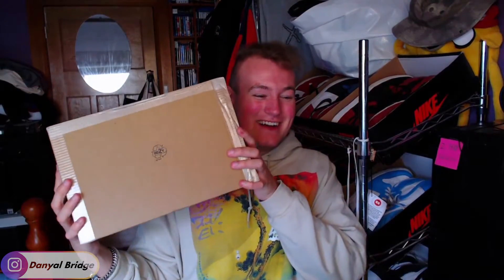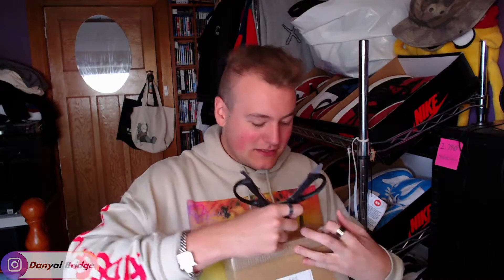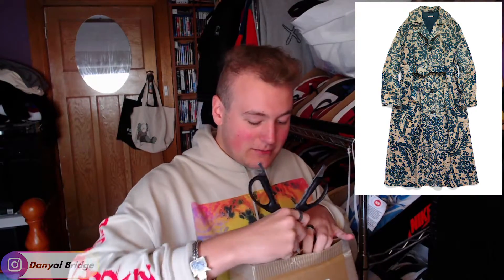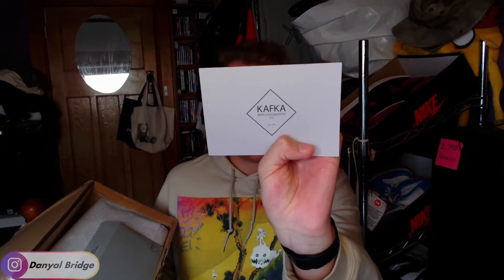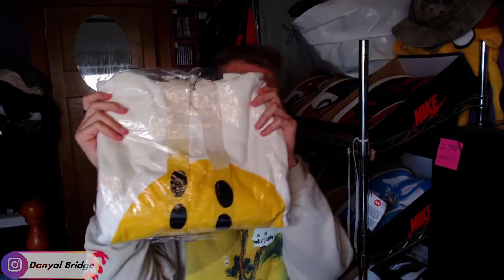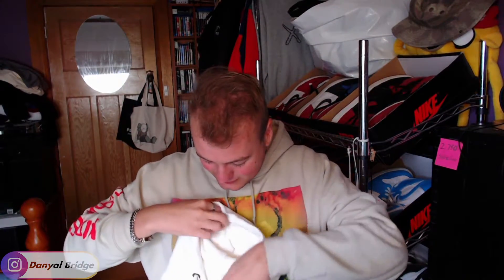Unboxing | The Kapital Japan Smile Hoodie I Picked Up From Kafka Mercantile!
Hey y'all! Welcome back to another unboxing video. In today's video, I am going to unboxing the Kapital Japan Smile Hoodie that I picked up from Kafka Mercantile!

In the video, I will be unboxing the piece, reviewing the piece, and also showcasing it on body.

As always, I want to know your thoughts and opinions on this Kapital Smile Hoodie in the comment section below! Do you like Kapital? Do you like this hoodie? Would you pick up this hoodie? What is your favourite Kapital piece? Lemme know all your thoughts and opinions in the comment section below!